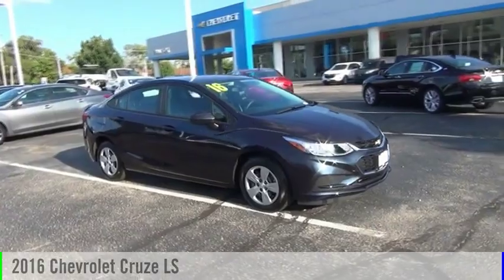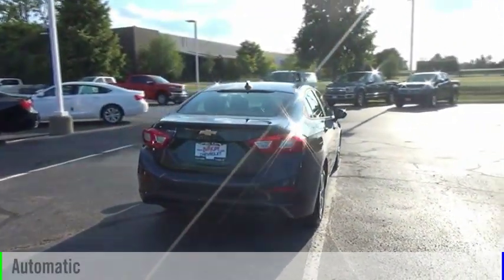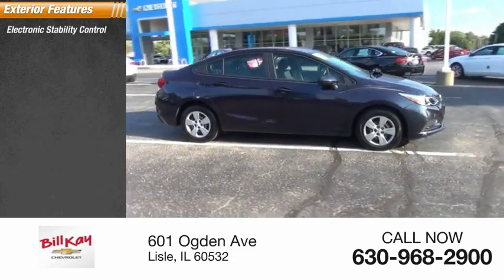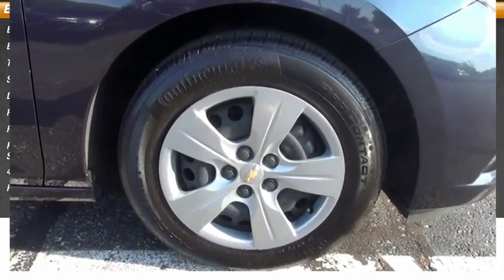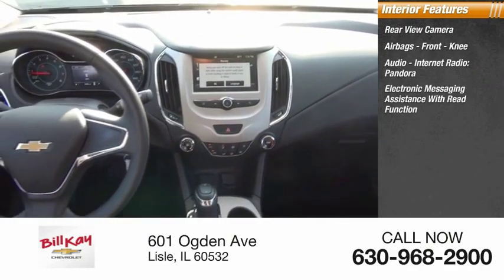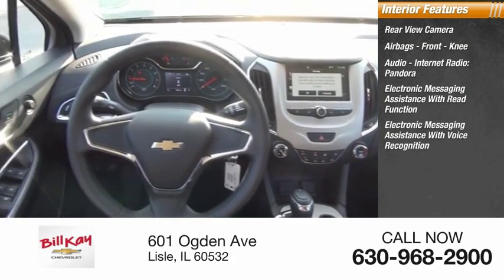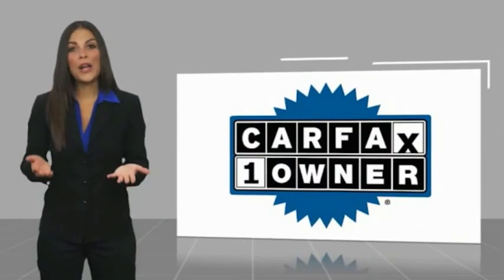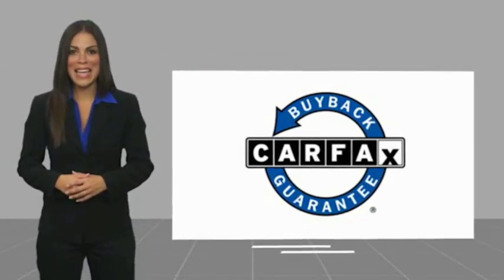2016 Chevrolet Cruze Used P24826 1G1BC5SM4G7257976 2016 Chevrolet Cruze LS P24826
CARFAX One-Owner. Clean CARFAX. Certified. blue ray metallic 2016 Chevrolet Cruze LS FWD 6-Speed Automatic 1.4L 4-Cylinder Turbo DOHC CVVT Preferred Equipment Group 1SB.Recent Arrival! Odometer is 22643 miles below market average! 30/42 City/Highway MPGChevrolet Certified Pre-Owned Details:  * Roadside Assistance  * 24 months/24,000 miles (whichever comes first) CPO Scheduled Maintenance Plan and 3 days/150 miles (whichever comes first) Vehicle Exchange Program  * 172 Point Inspection  * Vehicle History  * Warranty Deductible: $0  * Transferable Warranty  * Limited Warranty: 12 Month/12,000 Mile (whichever comes first) from certified purchase date  * Powertrain Limited Warranty: 72 Month/100,000 Mile (whichever comes first) from original in-service dateAwards:  * 2016 KBB.com 10 Most Comfortable Cars Under $30,000Bill Kay specializes in financing and serves the Naperville, Lisle and Downers Grove area. If you're an 800 seeking low rates, or have tarnished credit looking for an approval, we can help. Prior bankruptcies, repossessions, matricula, TIN, no money down... no problem. Let us help you The Bill Kay Way!Reviews:  * Standard turbocharged engine has very good fuel economy estimates; cabin is attractive, especially with the two-tone color scheme; plenty of rear-seat legroom; appealing convenience and technology features. Source: Edmunds